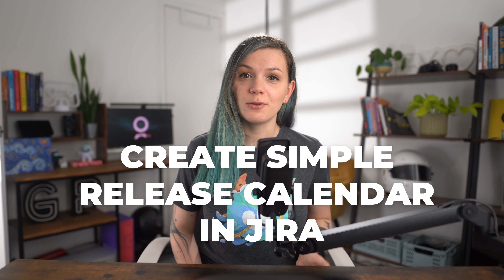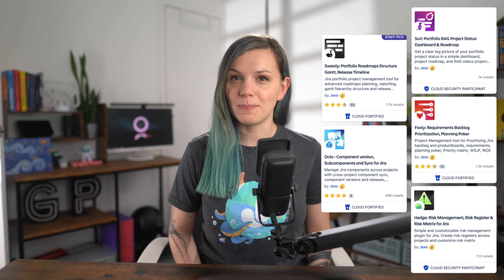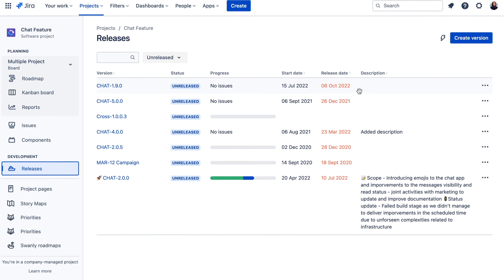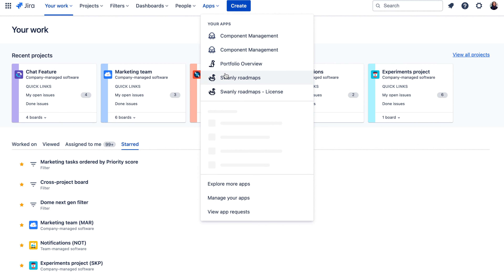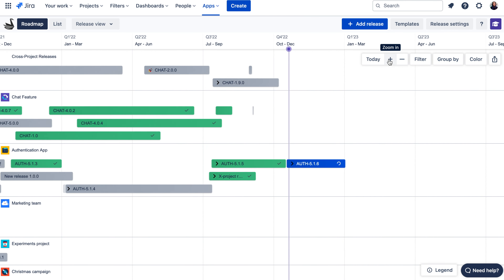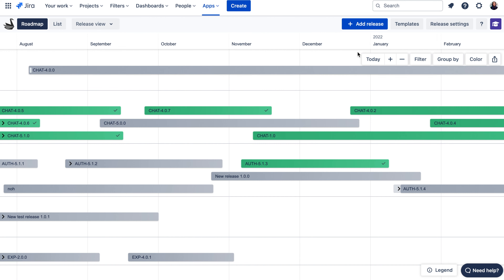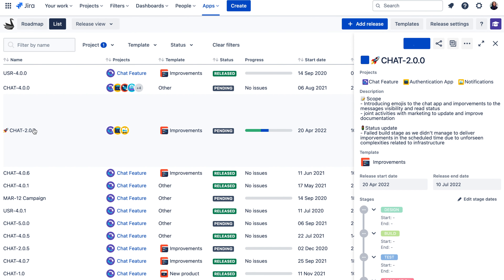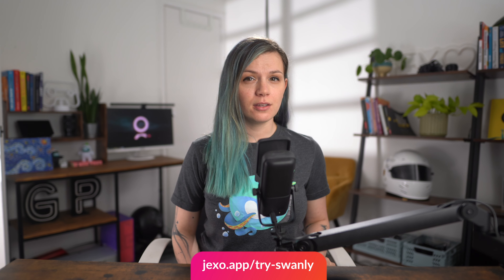How to Create a simple Calendar View in Jira with Swanly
👉 Do you think Swanly is a fit for your team?

In this video, you'll learn to Create a simple Calendar View in Jira using the Swanly plugin for Jira Cloud.
About Jexo
🏅 Atlassian Gold Marketplace Partners
We build apps to simplify the work of Project Managers in Jira Cloud.